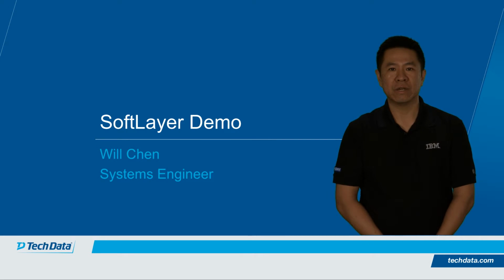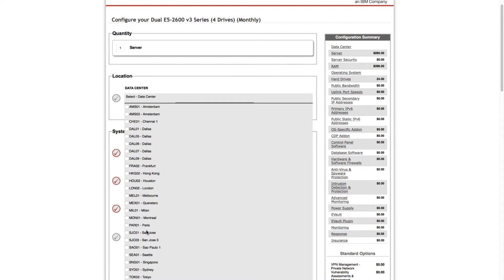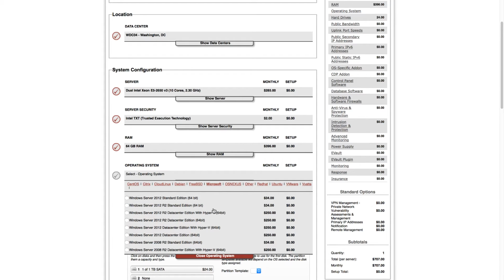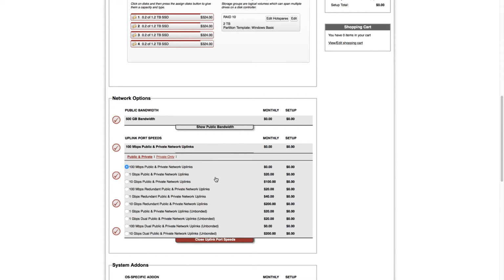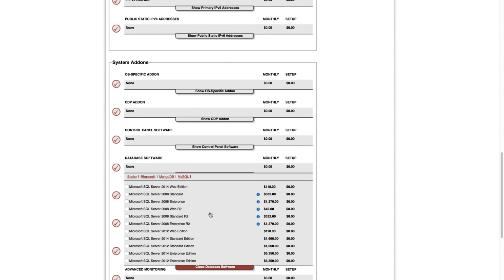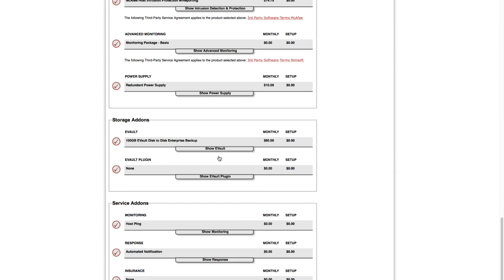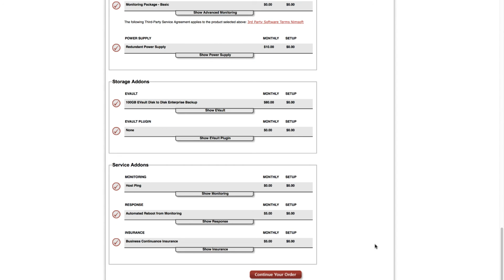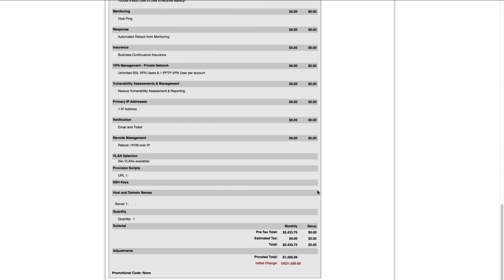SoftLayer Demo - Config & Order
In this session Will Chen reviews the options and features available when creating a new bare metal server in the SoftLayer partner portal.